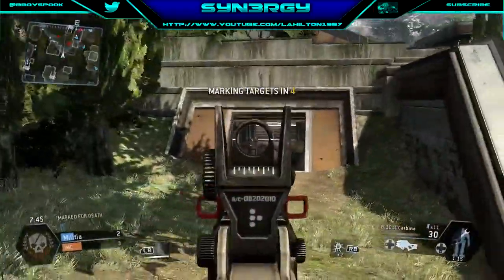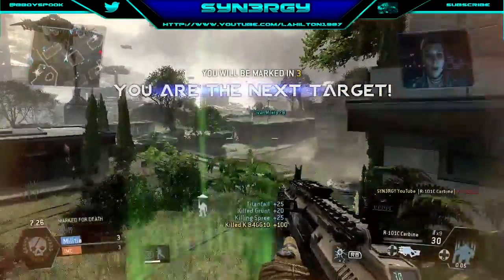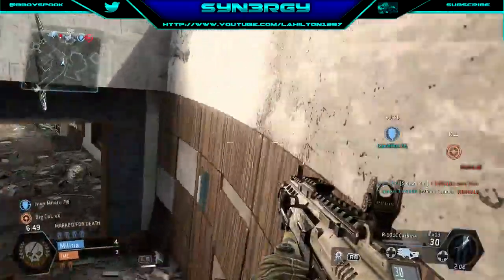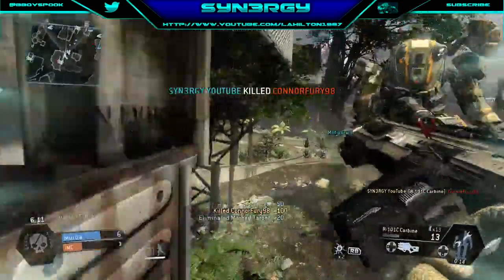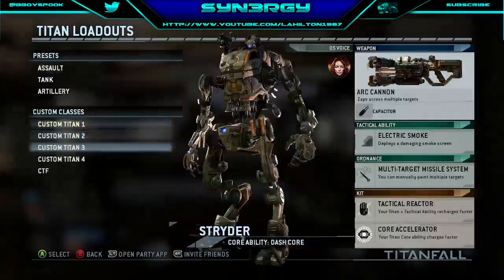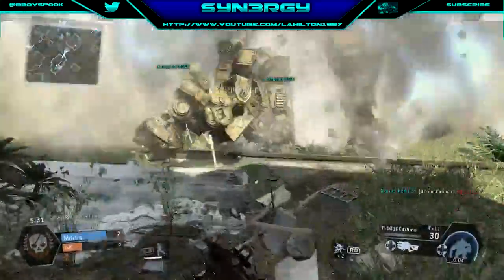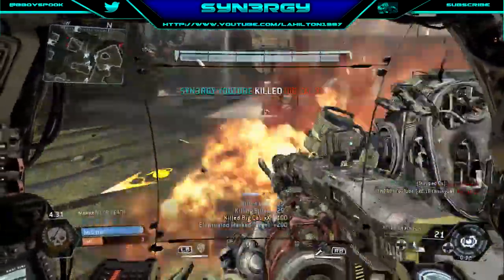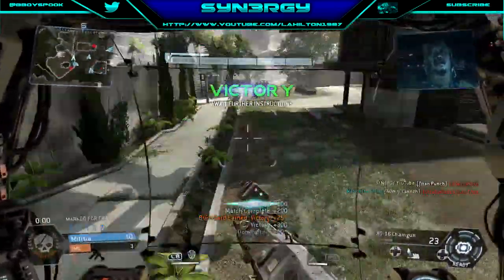Titanfall Marked 4 Death: Insane Gameplay + Charge Rifle Worlds First Gooser on Marked 4 Death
Hello Fellow Gamer Guys & Girls.

I'm SYN3RGY, a Solo new YouTuber to the Generation of Titanfall I will be bringing you many 'High Quality' Edited Videos Along with 'Challenge Tips' 'Tutorials' 'Record Gameplays' 'New Content Footage' And many more ! Well if you like my content then share it and sub :) It is greatly appreciated!

My goal is to help gamers who are new tot titanfall or struggle with there gameplays and help them to improve the way they play so they are able to own just as much as playing solo can be a difficult task.

TITLE
TITLE
TITLE

My Twitter: @Bboyspook for daily video upload notifications.

-NO LAG VIDEOS-

Competetive Gameplays Included also !

THANKS! To everybody who supports my channel!

Peace,

SYN3RGY YouTube